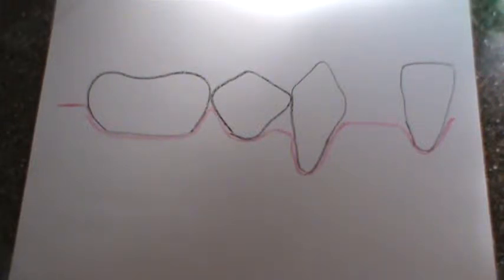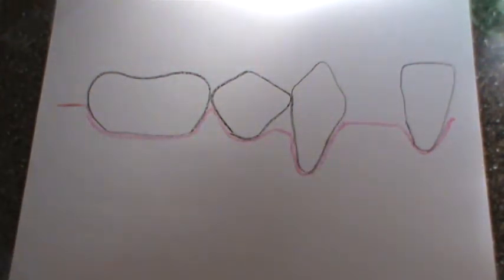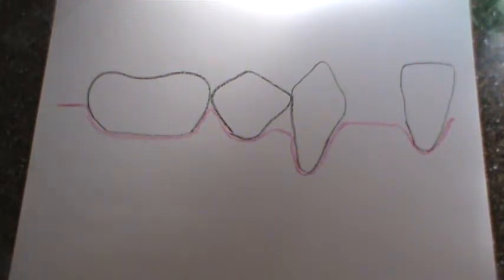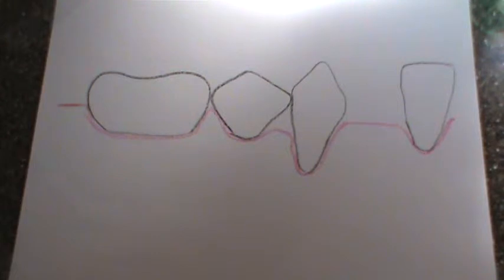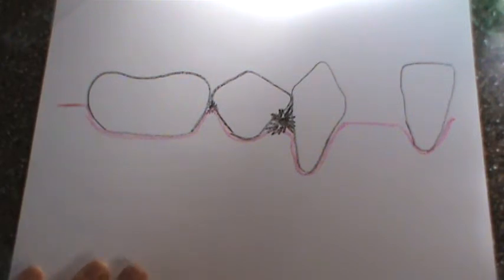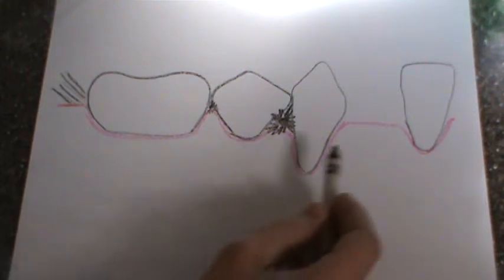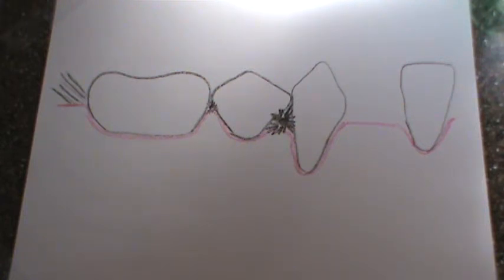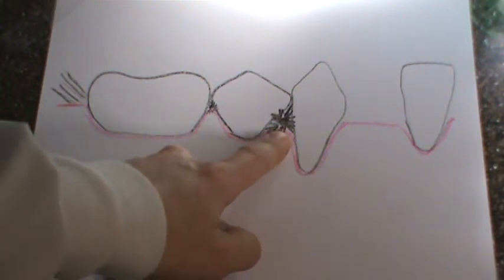The correct brush for your teeth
There are four important parts to getting oral hygiene right at home:  Knowing how to do it, using the right instruments, having an adequate supply of the right instruments, and reviewing the knowledge every six months.